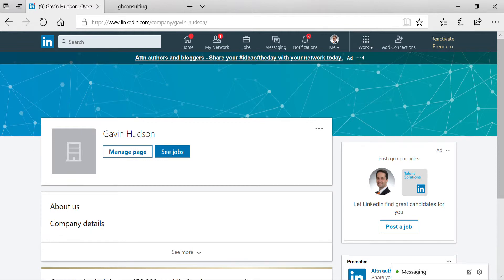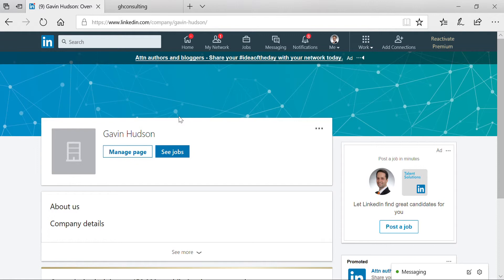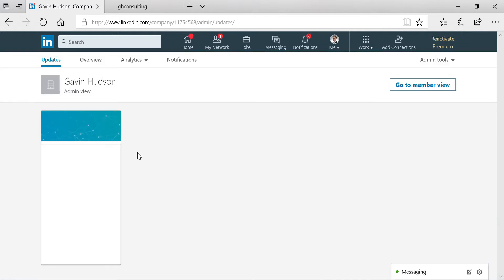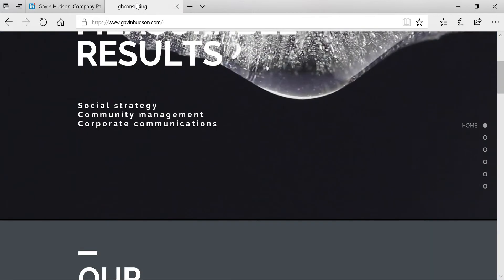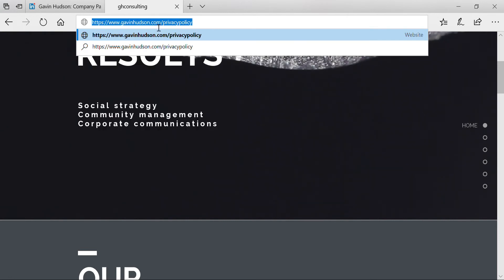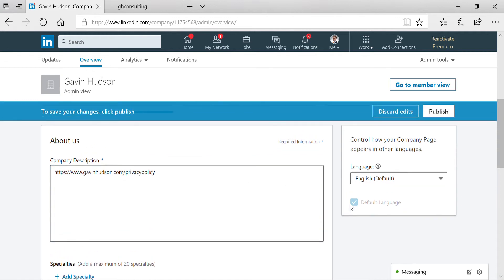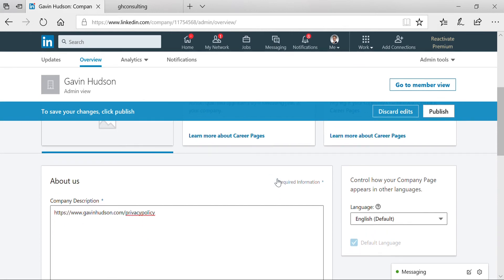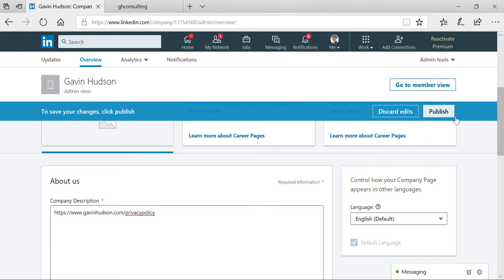Add a LinkedIn Privacy Policy for GDPR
With GDPR (the General Data Protection Regulation) in effect, your privacy policy should be easily accessible on your corporate social media accounts. Your company may require that your privacy policy is accessible within two clicks from your social media account's default view page.

This is easy. Just follow these steps:
1. Make sure you're logged into LinkedIn with an account that admins the company LinkedIn page.
2. Go to the LinkedIn page.
3. If you are in Member view, click Manage Page.
4. Click Overview.
5. Copy your company's Privacy Policy URL into the company description.